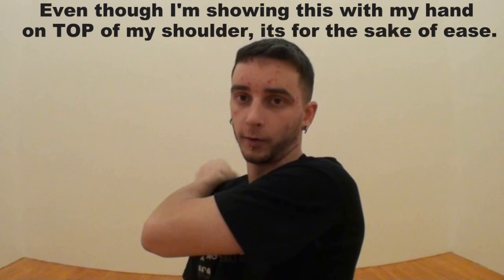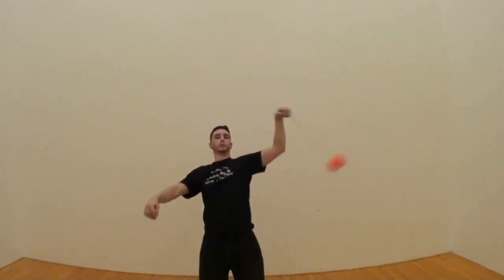Body Tracing Poi Tutorial Series Episode 3: Foundation in Opposites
I'll have a link to a basic butterfly archer weave as soon as possible. Count on some more poi lessons soon.